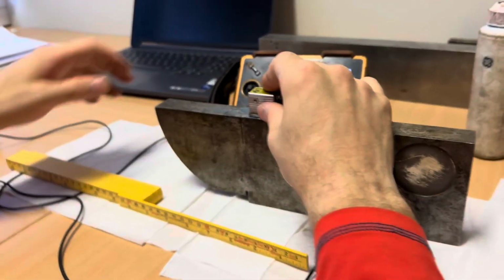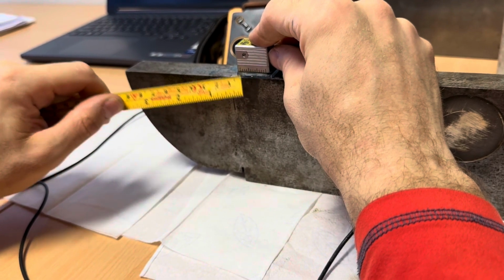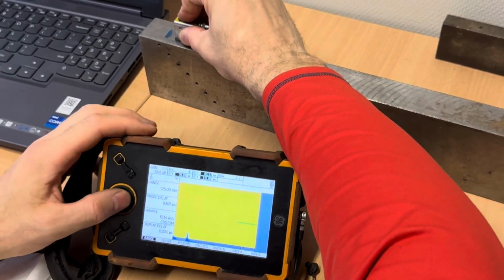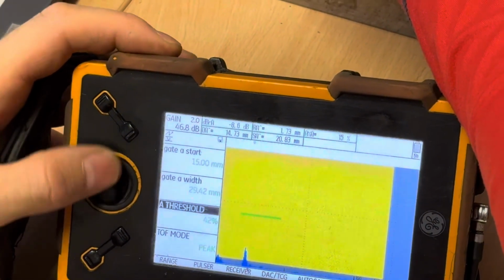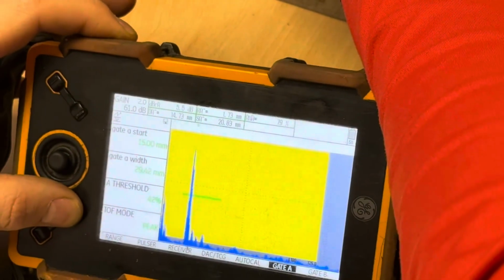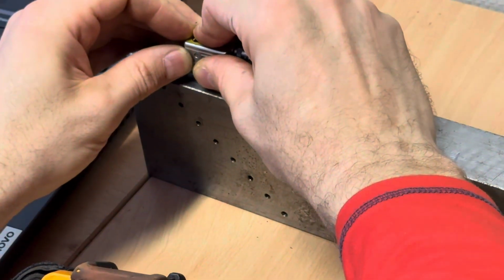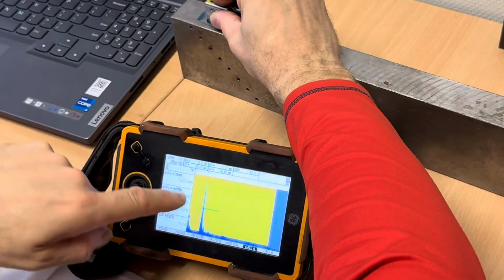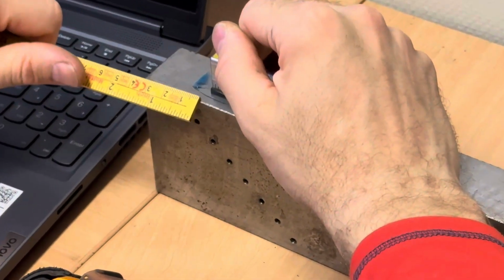1 step: USM Go, X value, calibration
1 step:  USM Go, X value, calibration